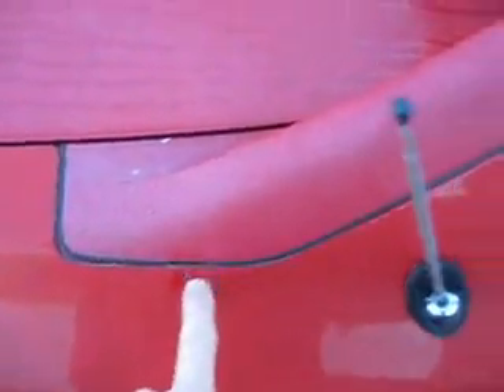1997 Honda Del Sol 01 brianhallwfacars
1997 Honda Del Sol 01 brianhallwfacars